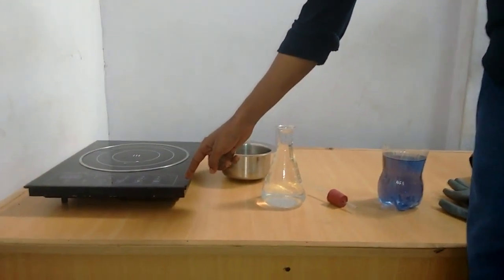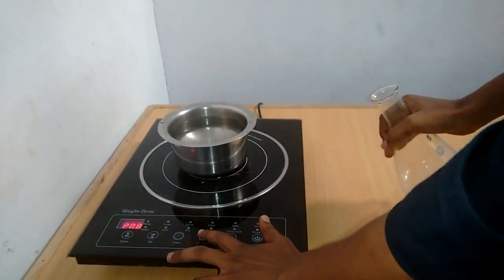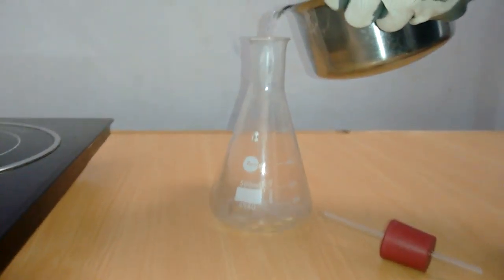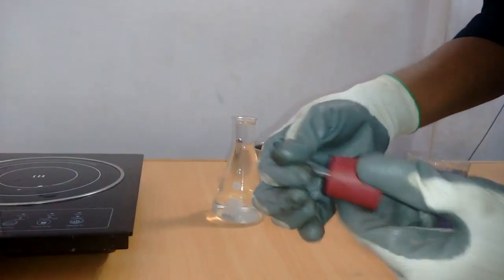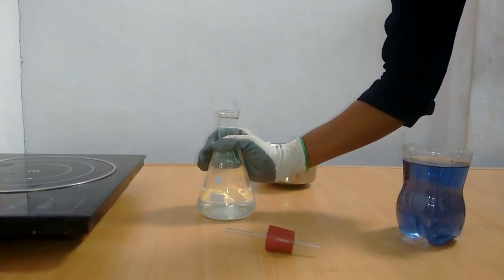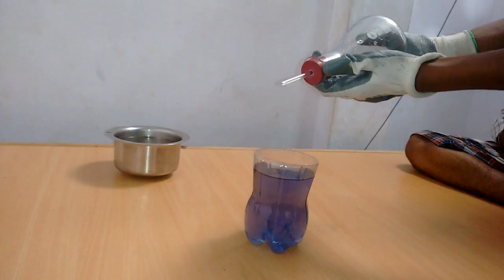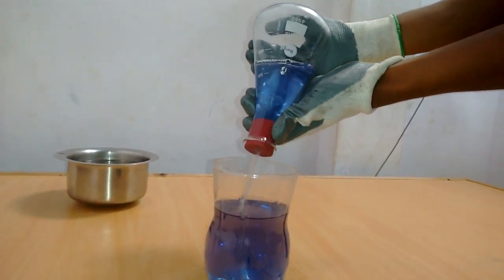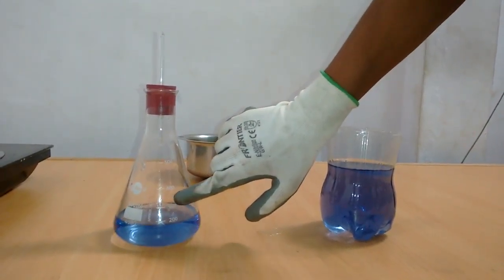Cold pressure tricks